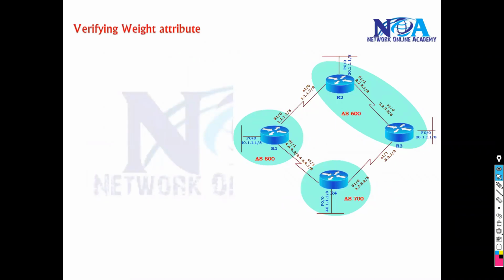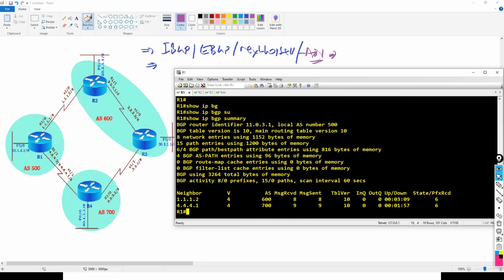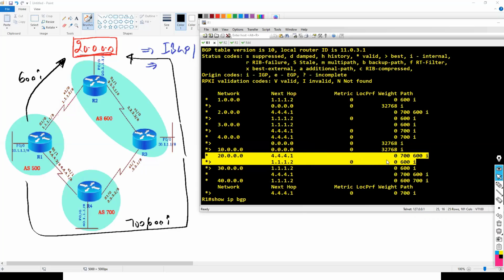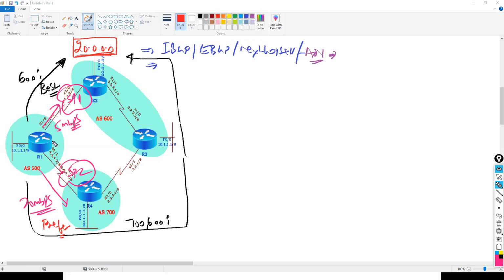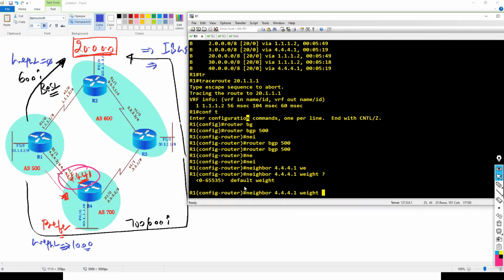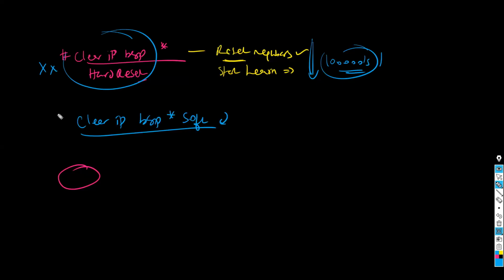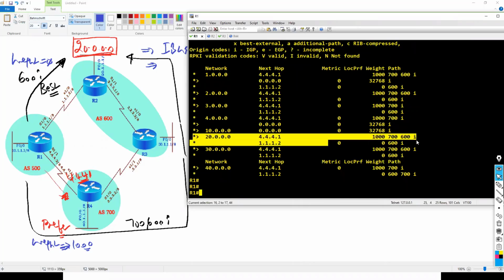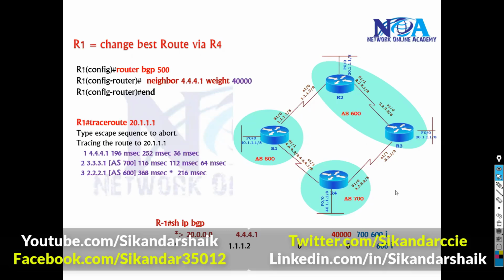BGP Weight Attribute LAB - Verify and Configure | CCNP 2026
BGP Weight Attribute LAB! Sikandar Shaik (CCIEx3) demonstrates how to verify and configure the BGP Weight attribute in a hands-on lab environment.

Follow along with this practical lab to understand Weight configuration and verification commands.

Key Topics:
- Verifying BGP Weight attribute
- show ip bgp command for Weight
- Configuring Weight per neighbor
- Lab topology and configuration
- Troubleshooting Weight issues